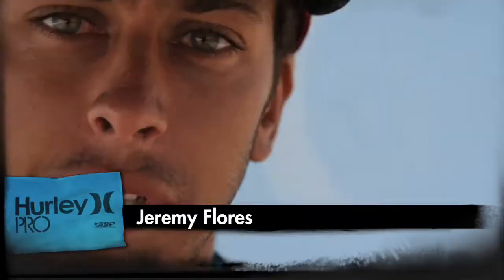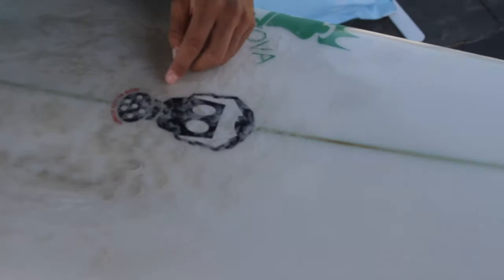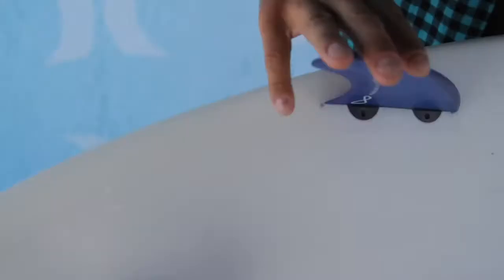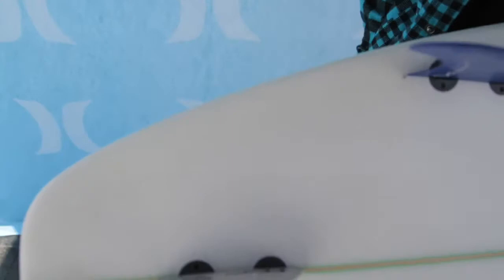WHAT THEY RIDE: JEREMY FLORES